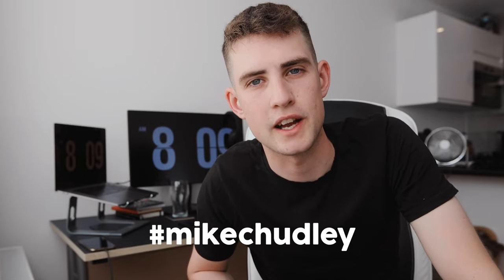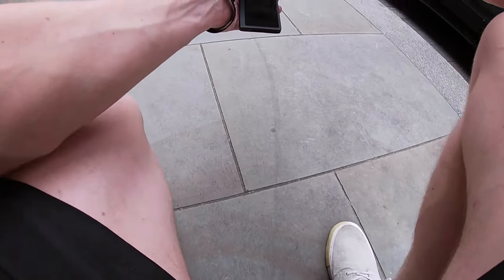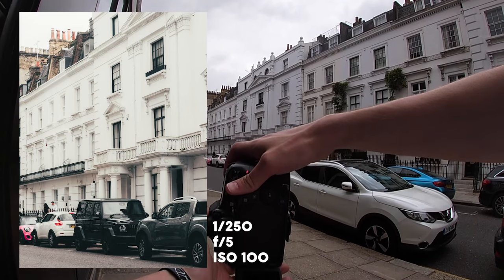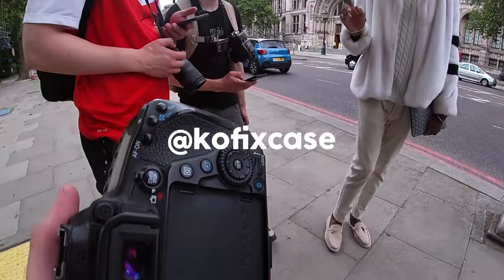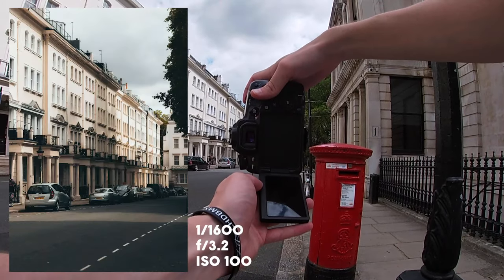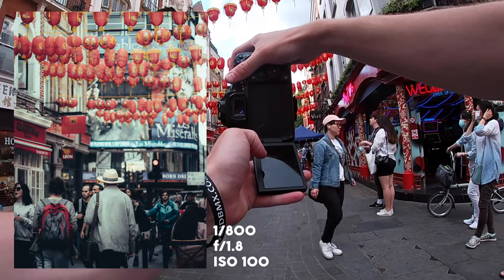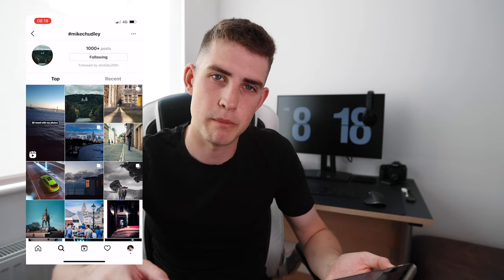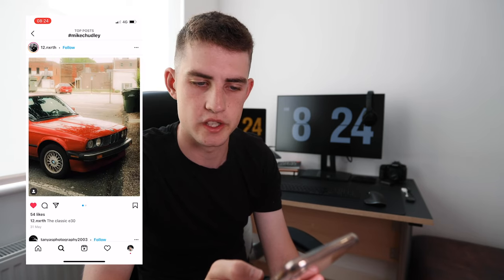The CHEAPEST BEST Lens POV Street Photography - 50mm 1.8 (London Streets)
Using the cheapest best lens for pov street photography in london. The 50mm 1.8 is arguable the very best beginner photography lens, it's great for portrait photography, product photography and street photography!

CAMERA GEAR FOR PHOTOGRAPHY AND VIDEOS:
Camera Bag I Use (Wandrd)
My Main Camera (Canon R6)
Vlog Mic I Use (Sennheiser MKE 400)
GoPro I Use (Hero 7 Silver)
Professional Microphone I use (Sennheiser AVX Lapel)
My Main Wide Lens I Use (Canon EF 16-35 f2.8 II)
Favourite Budget Lens (Canon EF 50mm 1.8)
Drone I Use (Mavic)
SD Cards

The 50mm 1.8, also known as the nifty fifty is a classic street photography lens. It's definitely the cheapest best lens for photography. Just because the 50mm is cheap, doesn't mean it isn't amazing. This lens is almost every beginner photographers first prime lens and I highly recommend using it for street photography.